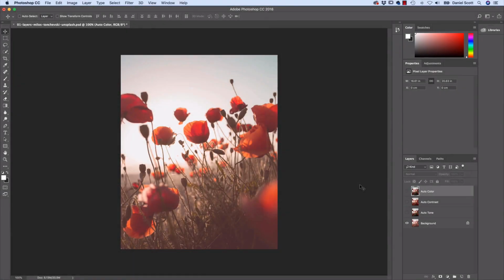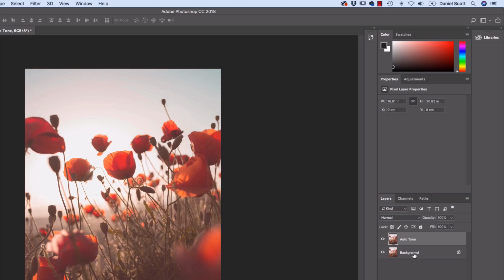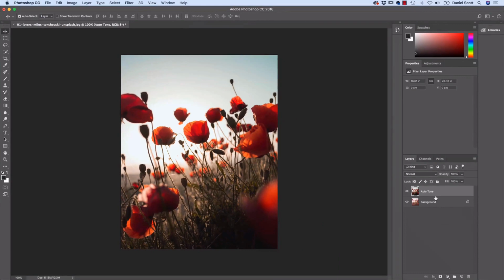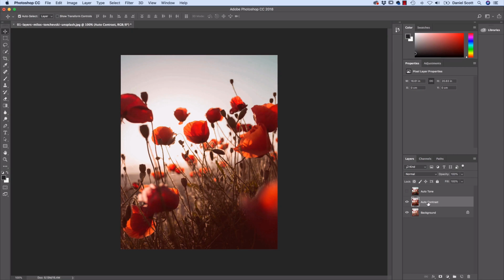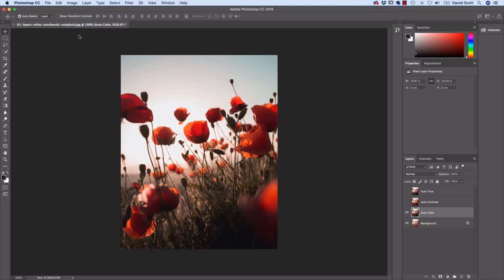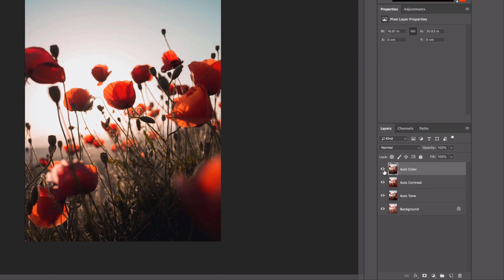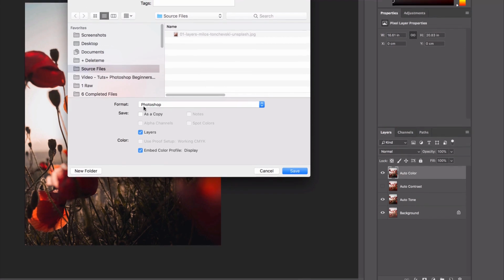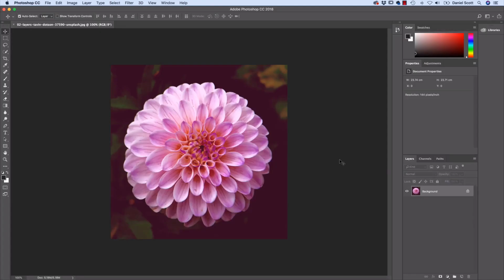Adobe Photoshop for Beginners - How Photoshop Layers Work